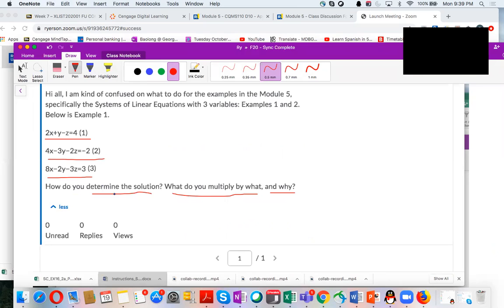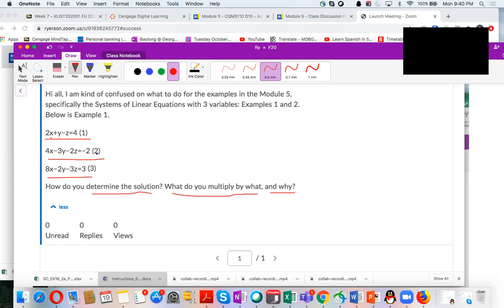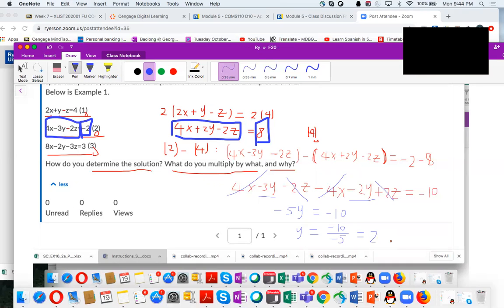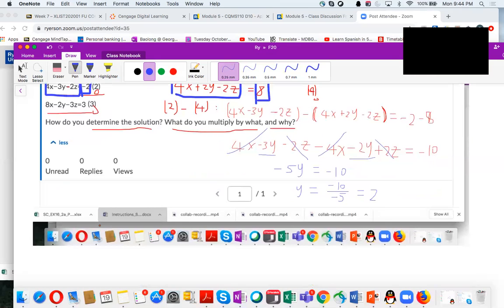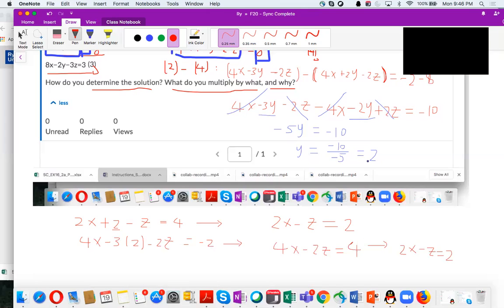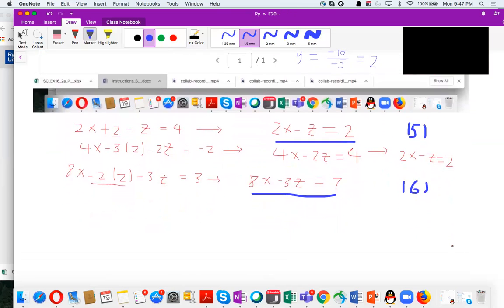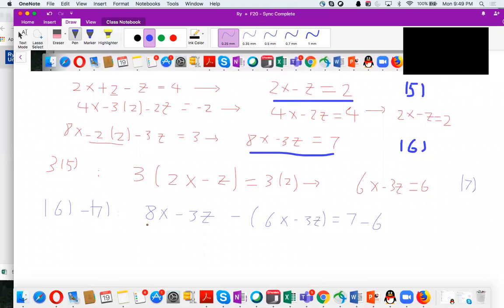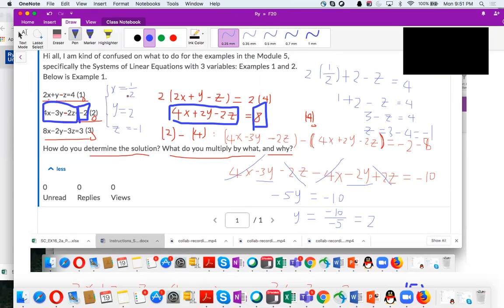Solve Systems of Equations with three variables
This video answers a question about how to solve a system of equation with three variable.